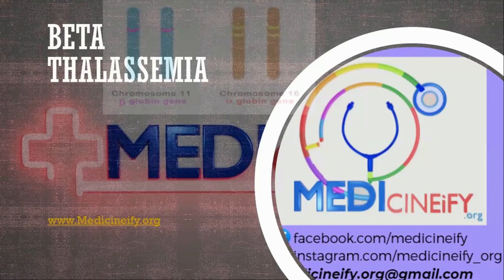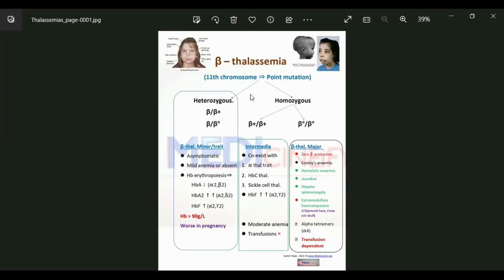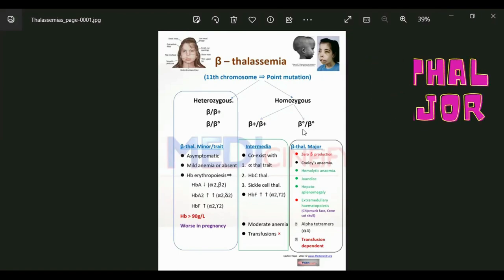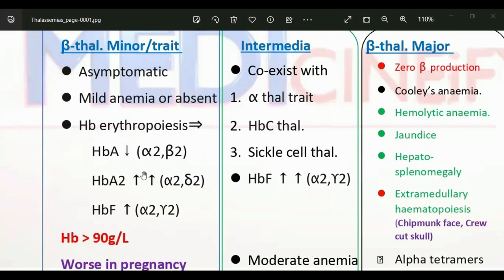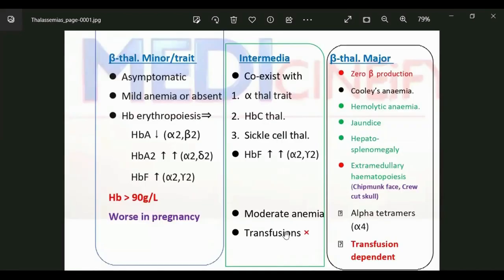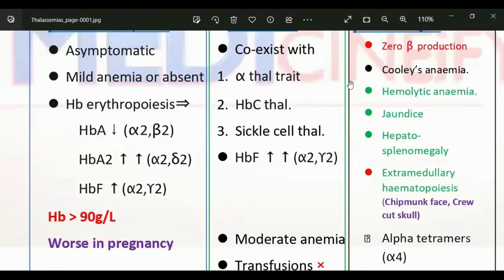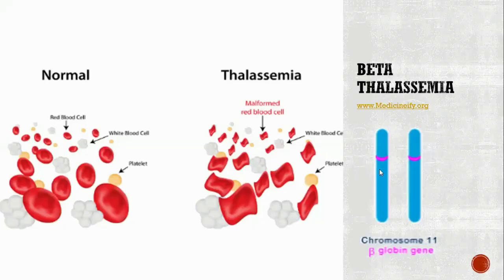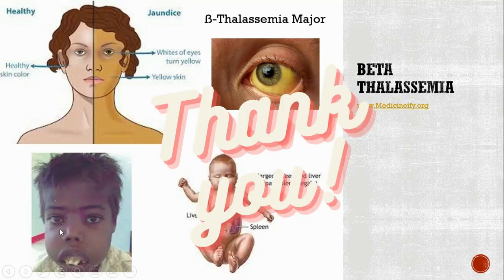Beta Thalassemia short note for Medicine and Nursing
We discuss a little Diagram/Mind Map of Beta Thalassemia that may help you to remember and differentiate easily,
*Beta Thalassemia Minor,
*Beta Thalassemia Intermedia,
*Beta Thalassemia Major.
(HbA, HbA2, HbF)